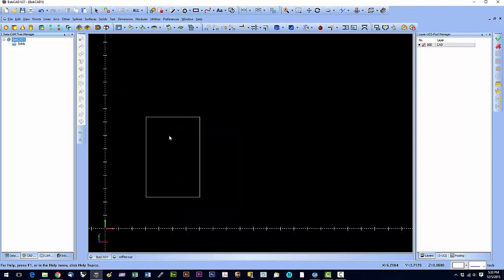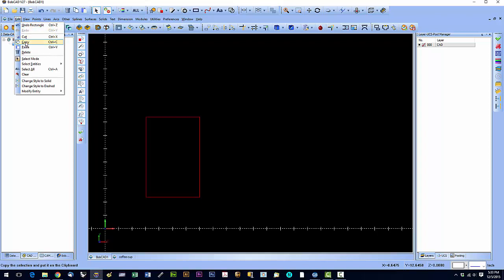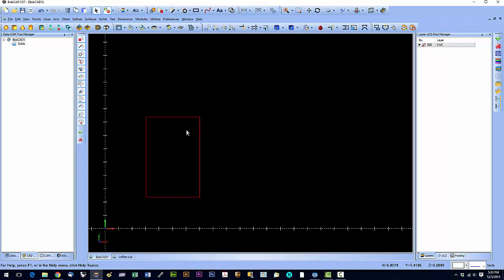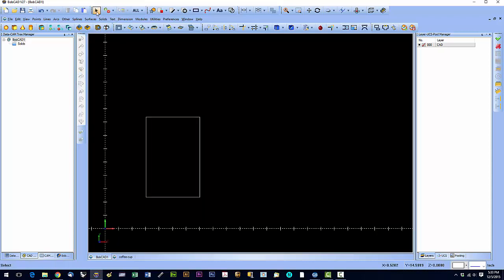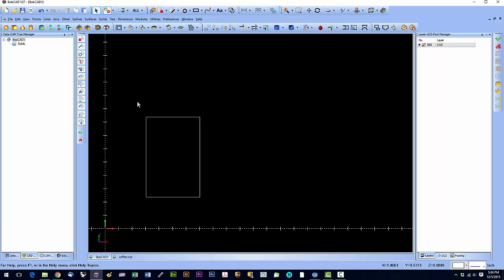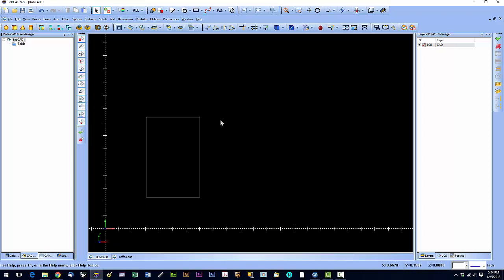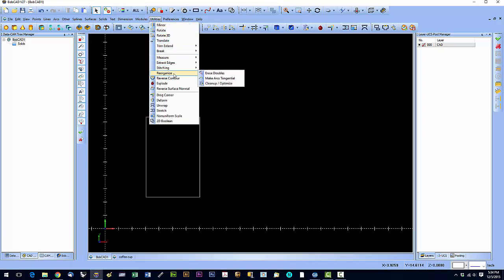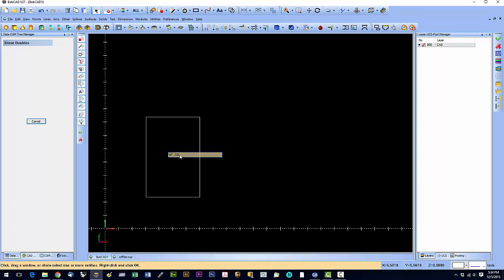Duplicate Entities in BobCAD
How to eliminate duplicate or stacked entities in BobCAD with one mouse click.